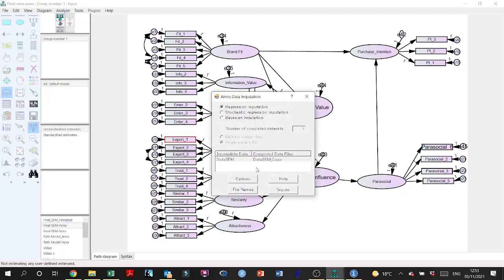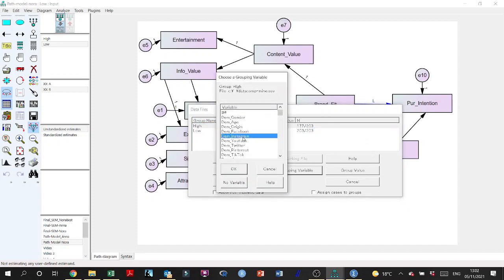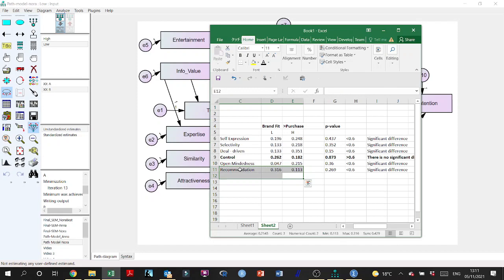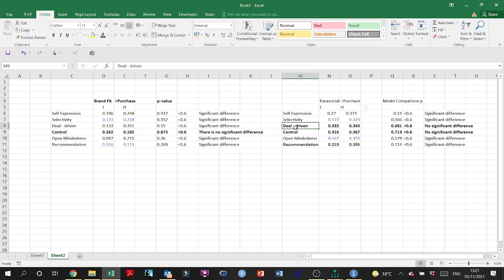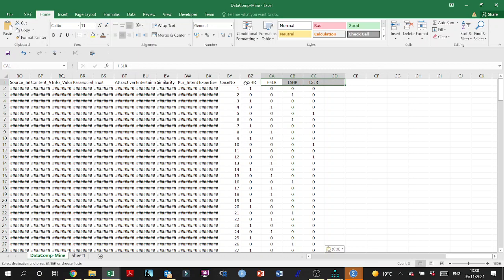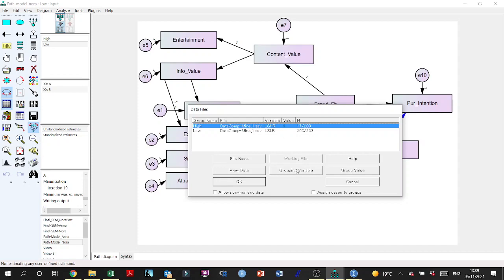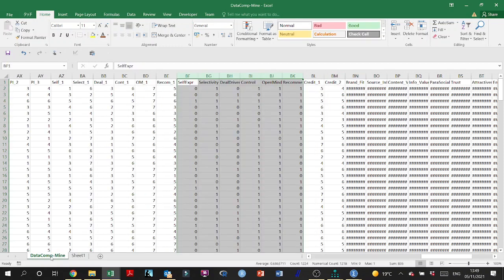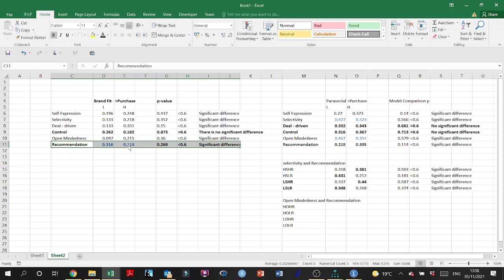3 Groups Comparison with AMOS